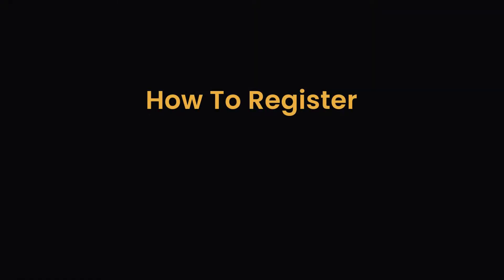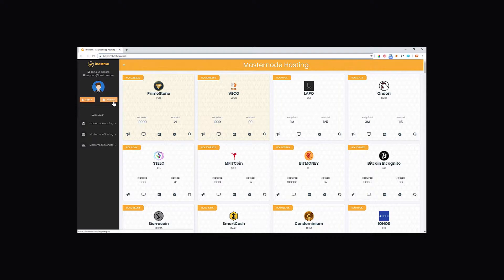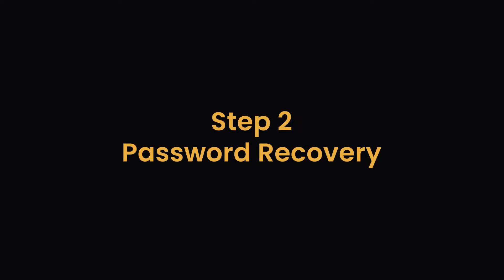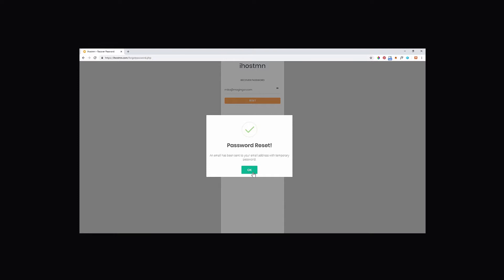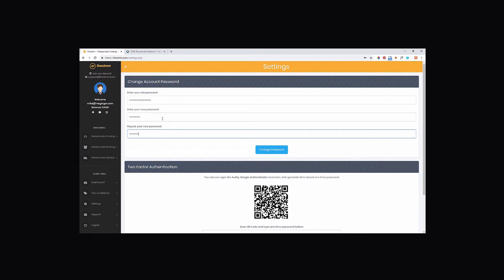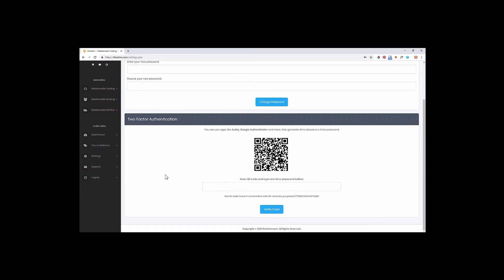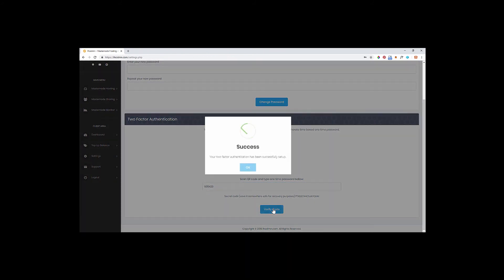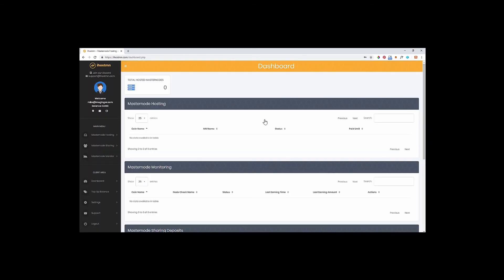ihostmn how to register Masternode Host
ihostmn How to register
Masternode Host & Share